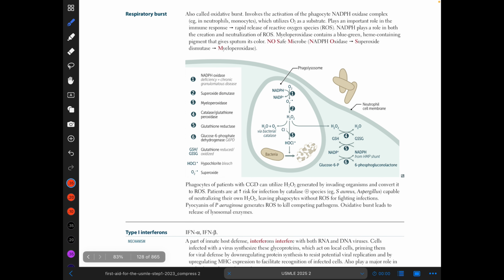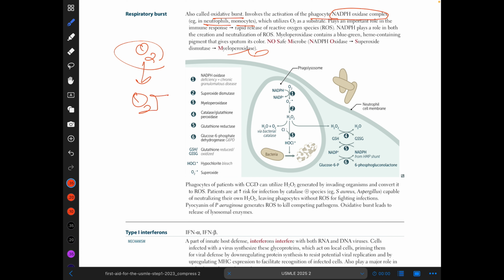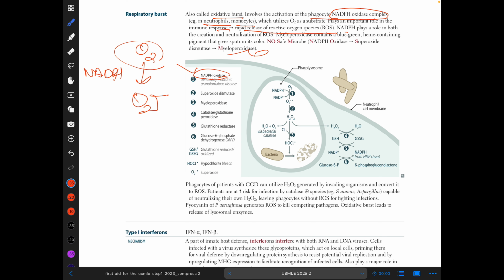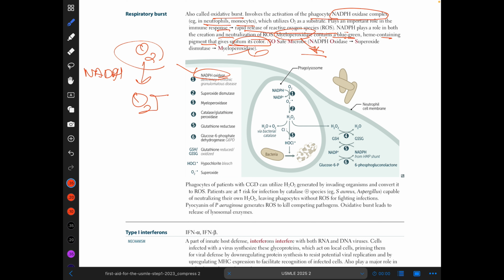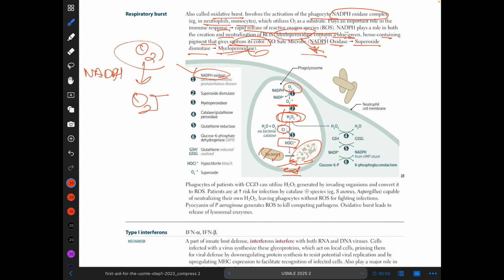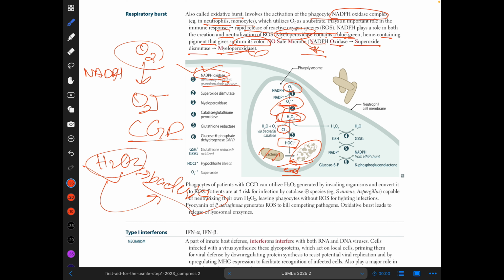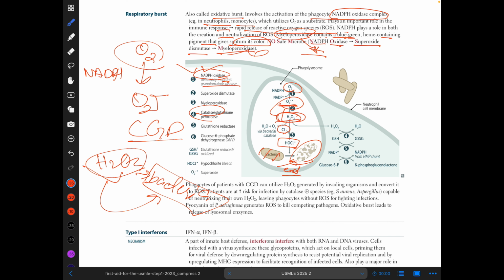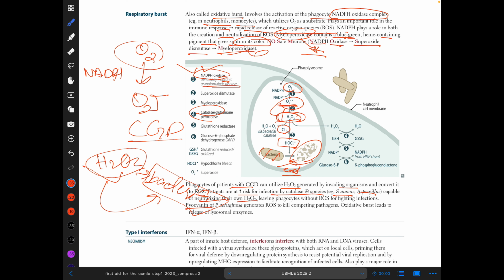The Secret Power of Oxygen in Your Body!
🦠 How do neutrophils Defeat bacteria inside your body? With a burst of oxygen-powered destruction!
In this high-yield immunology video, DoctorDC_online simplifies the complex process of the Respiratory Burst—a vital mechanism in innate immunity that helps neutrophils and macrophages destroy pathogens.

📌 What You’ll Learn:
✅ What is Respiratory Burst (Oxidative Burst)?
✅ How neutrophils use NADPH oxidase to produce ROS (reactive oxygen species)
✅ Key molecules:
– Superoxide (O₂⁻)
– Hydrogen peroxide (H₂O₂)
– Hypochlorous acid (HOCl) via myeloperoxidase
✅ Role in Defeting microbes inside phagosomes
✅ Clinical relevance:
– Chronic Granulomatous Disease (CGD) – NADPH oxidase deficiency
– Nitroblue tetrazolium test
✅ Mnemonics and step-by-step animation

🎯 Essential for USMLE Step 1, immunology, microbiology, and understanding host defense mechanisms.